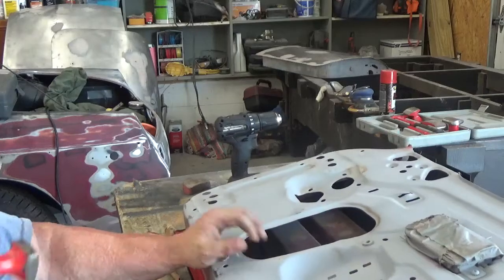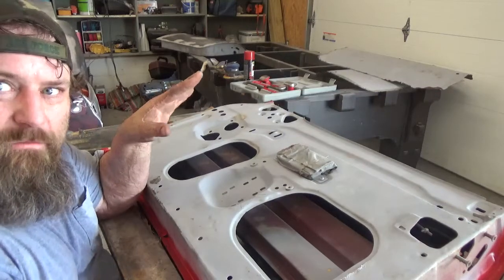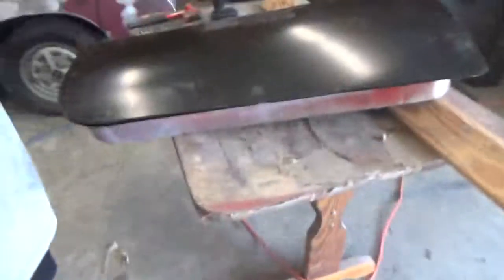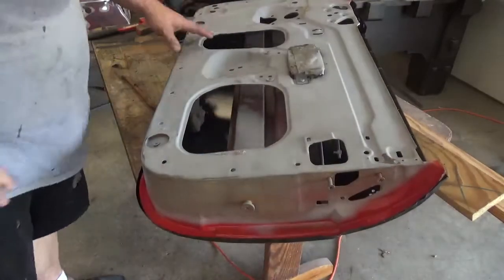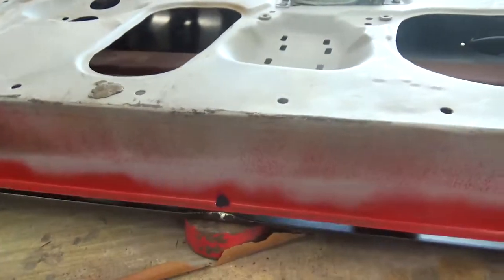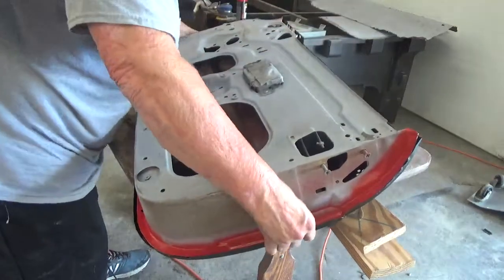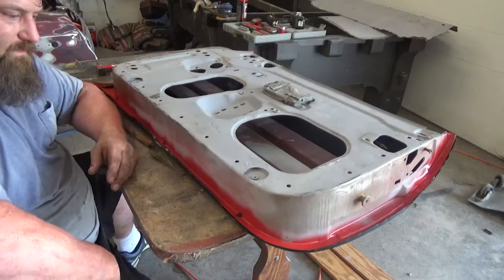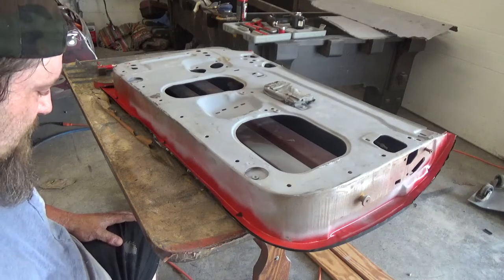1974 1/2 MGB Passenger Door Skin Part 2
Time to get things adjusted and the passenger side door skin put on.

and
Minds.com